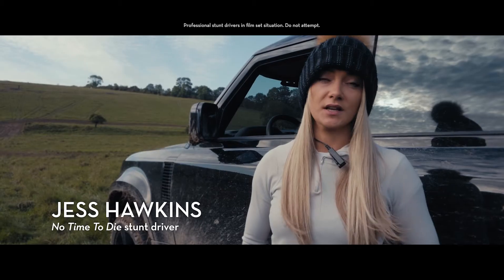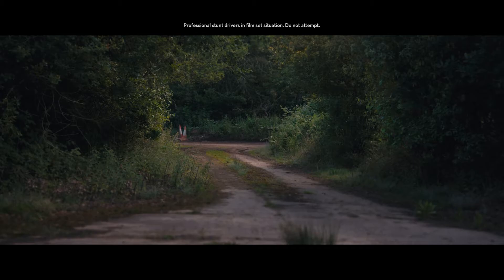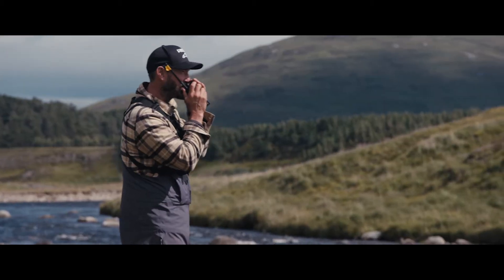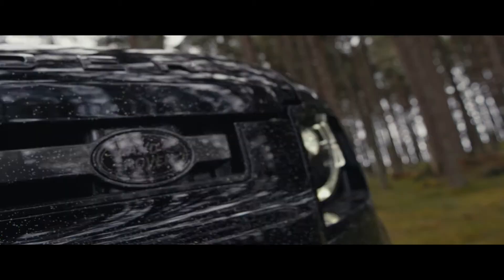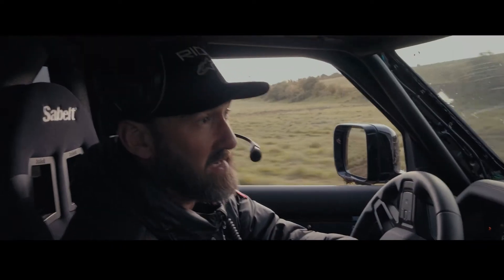Defender y James Bond 007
En el nuevo film "No time to die", es relevante la participación del nuevo off road de Land Rover.